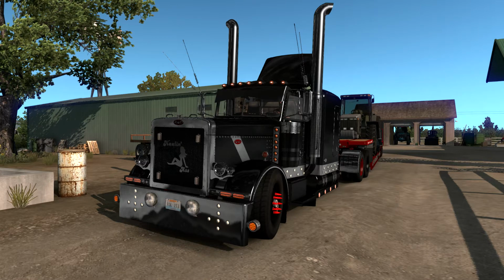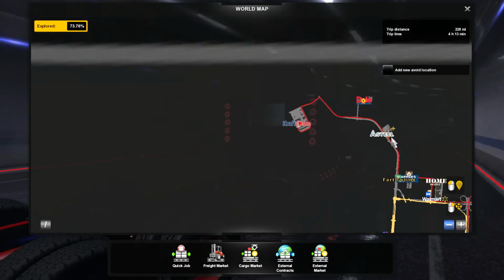American Truck Simulator | Long and Lowered Pete | New Truck Coming??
Case: Ironside Minion Black V2
AMD Processor: Ryzen 3 2200G with Radeon Vega 8 Graphics 3.5GHz (Quad Core)
CPU Cooling: AMD Wraith Heatsink
Motherboard: A320 Chipset [Max 2 Sticks of Memory]
Memory: 8GB (2x4GB) DDR4
Primary Hard Drive: 1TB
Power Supply: 500 Watt 80 Plus
Networking: USB Wireless N 150Mbps
Operating System: Windows 10 64 BiT
Antivirus Software: Windows Defender